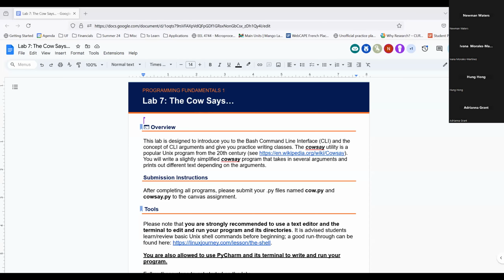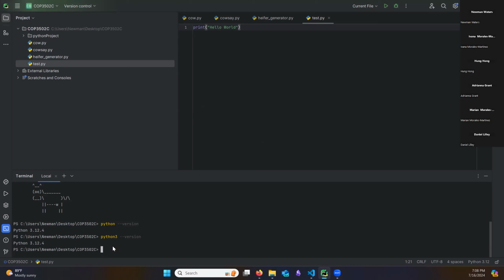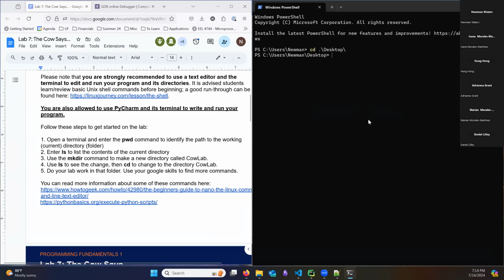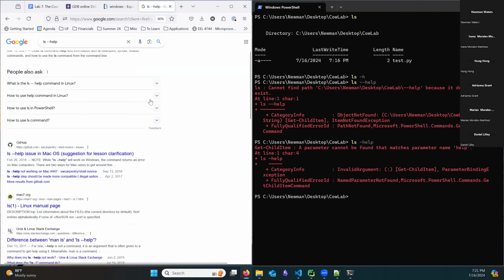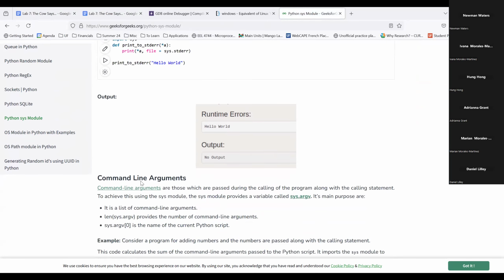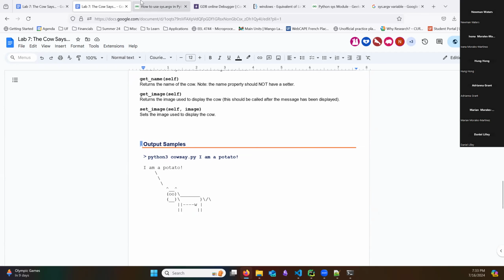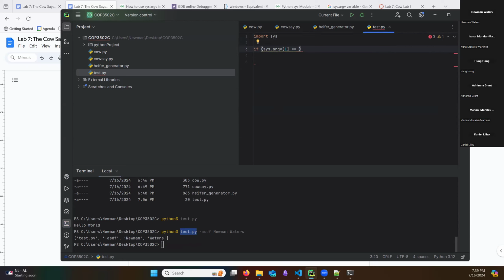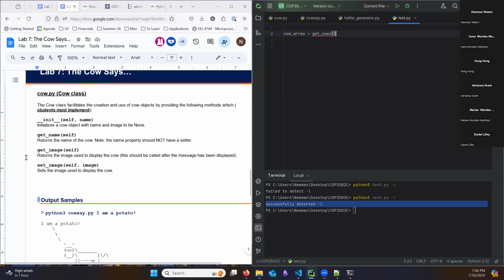Cowsay Lab Overview and Discussion